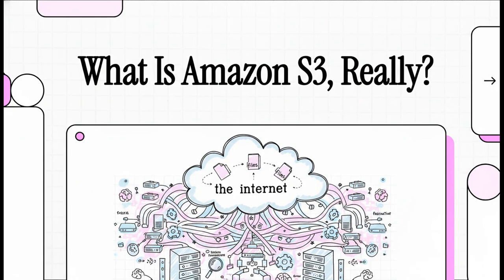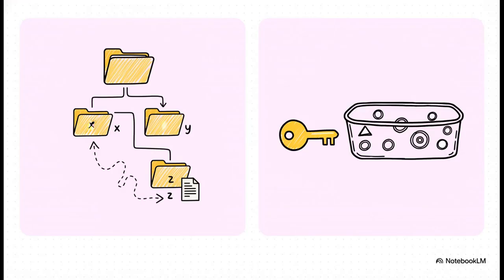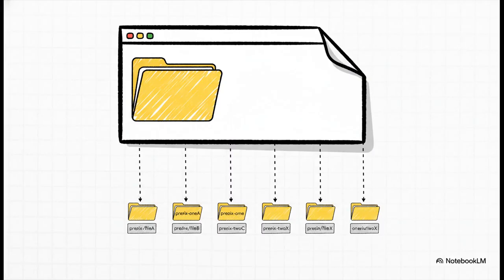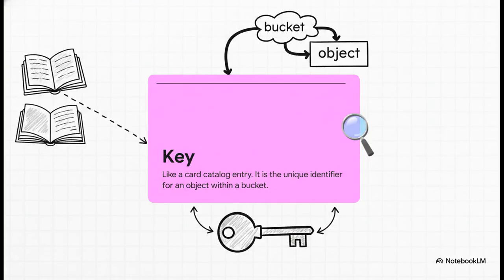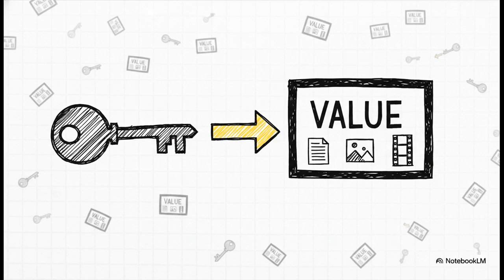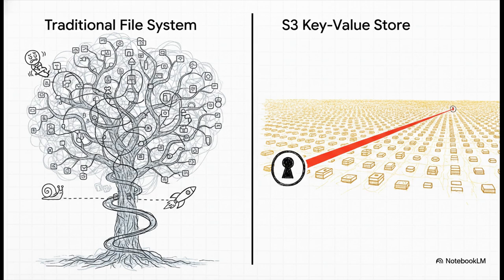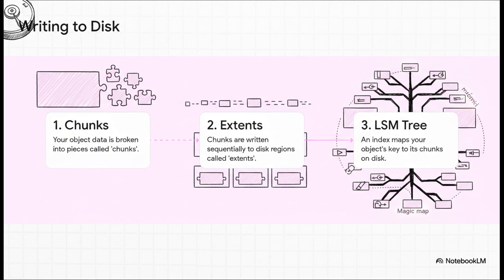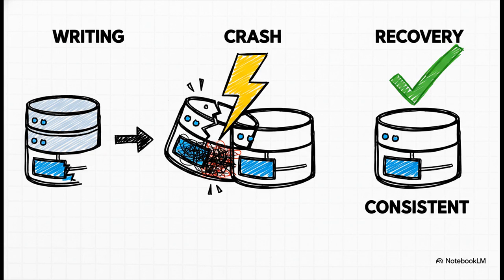The Evolution of Amazon S3: How AWS Changed Cloud Storage Forever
🚀 Discover the INSANE engineering behind Amazon S3 - the cloud storage giant handling 500 TRILLION objects and 200 MILLION requests per second!

Amazon Simple Storage Service (S3) powers much of the modern internet, but what you see is just the tip of the iceberg. Behind its simple API lies a distributed system of 350+ microservices, erasure coding algorithms, and formal verification methods that make it one of the most impressive engineering achievements in cloud computing.

📊 WHAT YOU'LL LEARN:
- How S3 achieves 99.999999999% (11 nines) data durability
- The architecture behind 350+ microservices managing exabytes of data
- Evolution from eventual to strong consistency (2020 breakthrough)
- Erasure coding vs traditional replication explained
- ShardStore: S3's new Rust-based storage engine with LSM trees
- Heat management across millions of hard drives
- Formal verification methods preventing critical bugs
- Latest features: S3 Tables, Express One Zone, Vector support

🔧 KEY TOPICS COVERED:
Amazon S3 architecture | Cloud storage engineering | Distributed systems | AWS infrastructure | Microservices design | Data durability | Erasure coding | Strong consistency | LSM trees | Rust programming | Formal verification | ShardStore | Object storage | AWS S3 | Cloud computing | System design | Backend engineering | Scalability | High availability

💡 Perfect for software engineers, cloud architects, system designers, and anyone curious about how internet infrastructure actually works at massive scale!

👍 Like this video if you learned something new about S3's engineering!